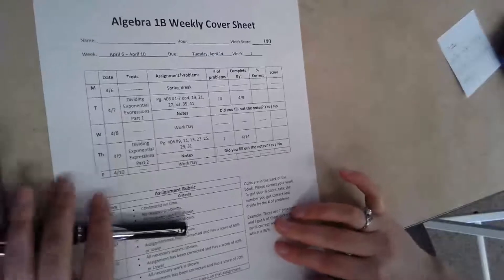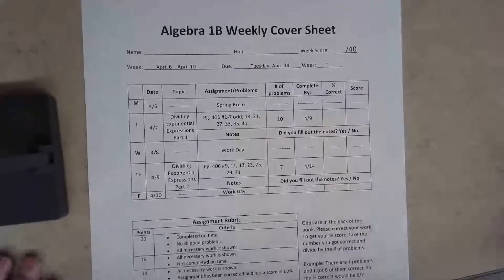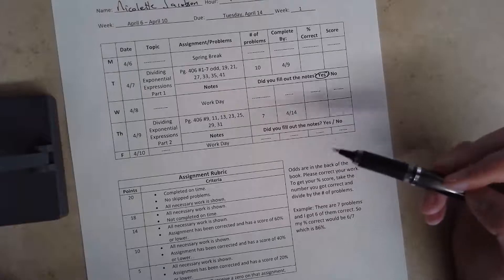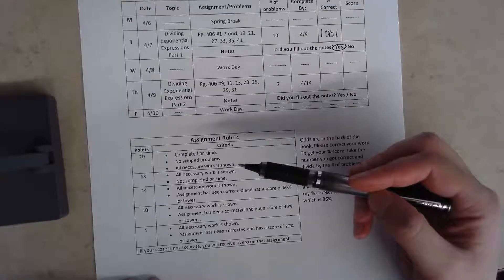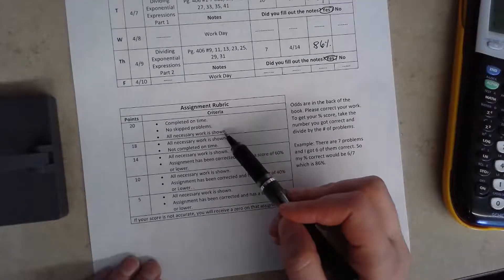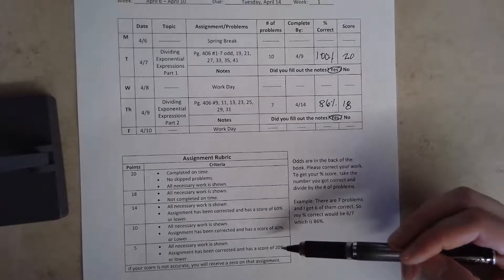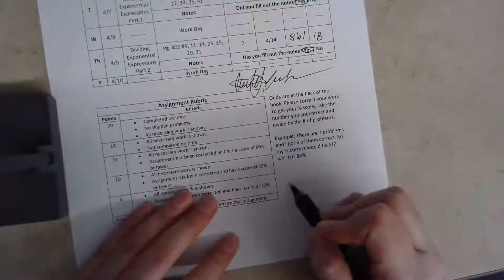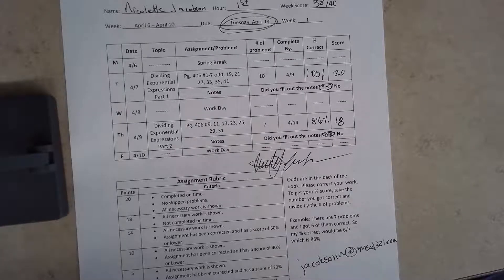Cover Sheets Instructions